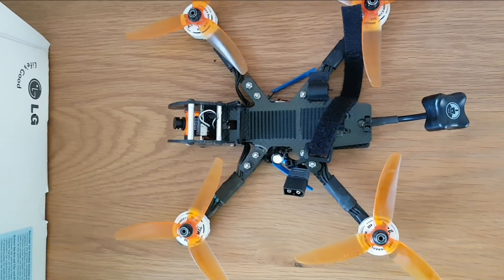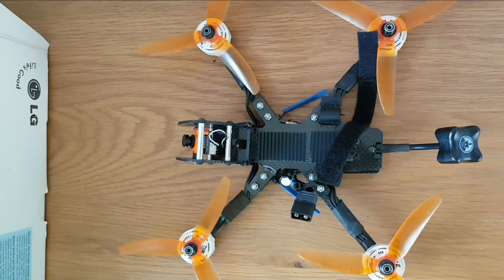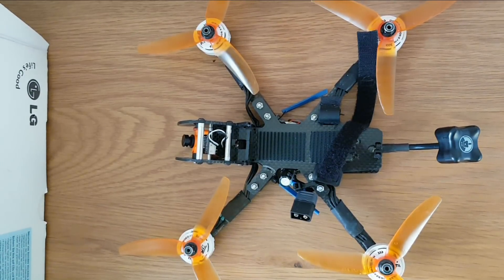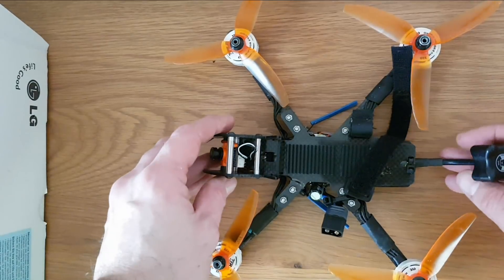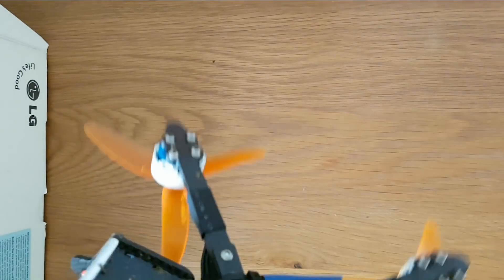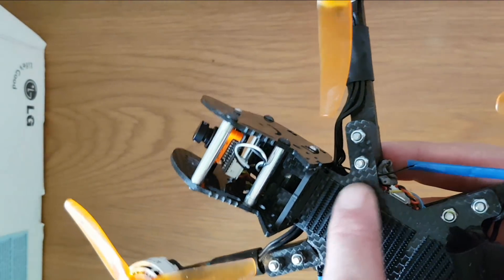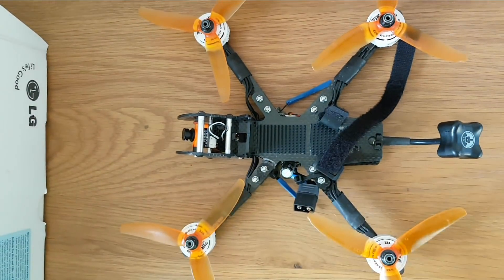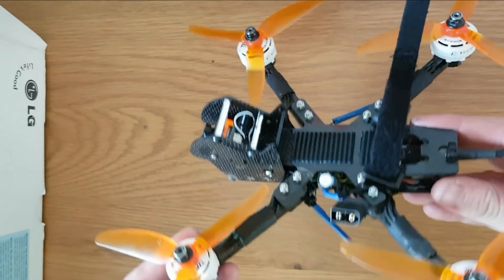RJX 220 dies on its maiden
Damn Joshua Bardwell! lol (see my other videos for previous issues with this fc - I managed to stop the death rolls on the lx5).

RJX if you watch this, fix the top plate and its game on. This is a great  frame, with lots of nice touches, but it needs to last!

Crash broke two battery straps, gopro strap and battery ejected despite heavy duty Velcro. so could be just one of those things.

Rjx 220
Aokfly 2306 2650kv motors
Racerstar 35amp 4 in 1 esc
Kakute f4 (foam removed from gyro and replaced with 3m tape)
Runcam micro 2
Xm+
Panasonic low esr 680 cap